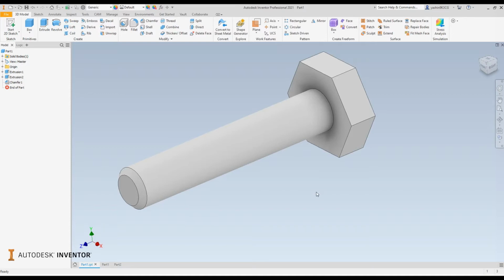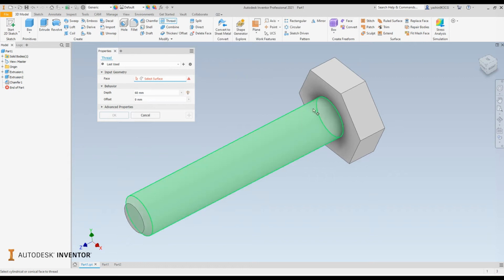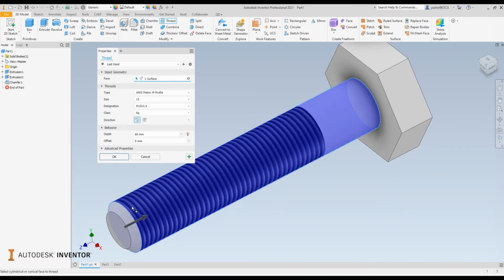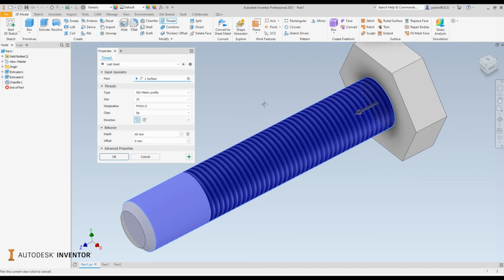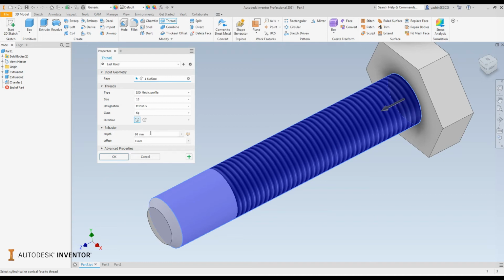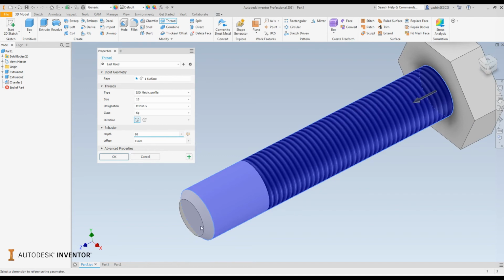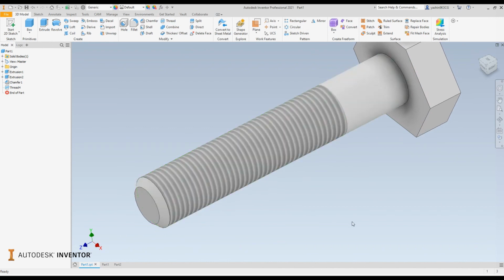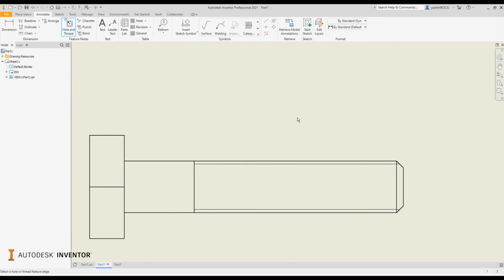Thread tool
Inventor Thread tool